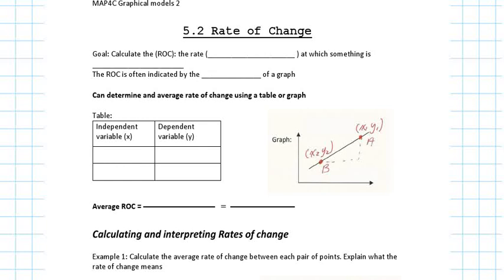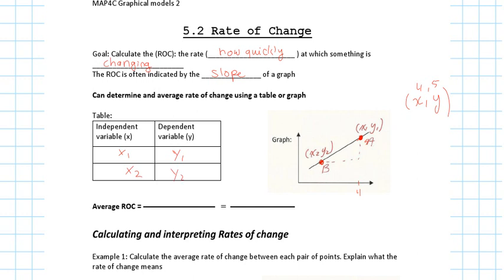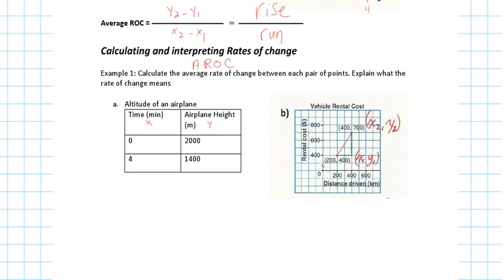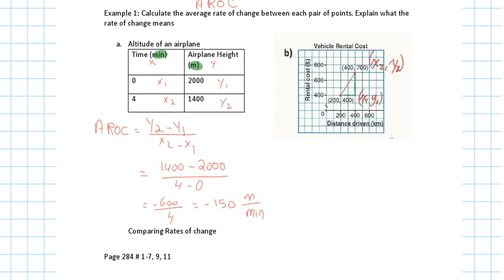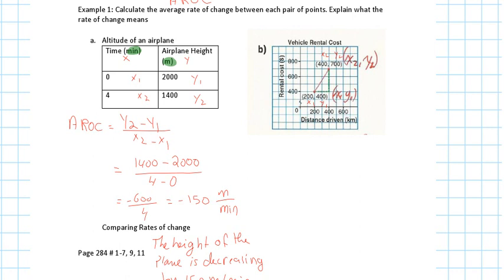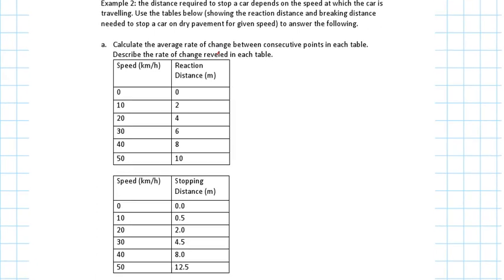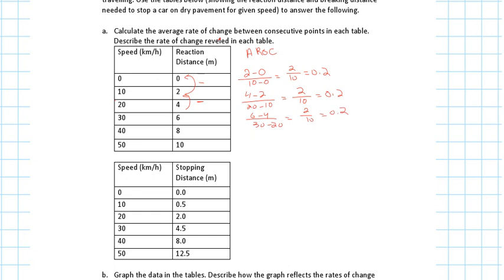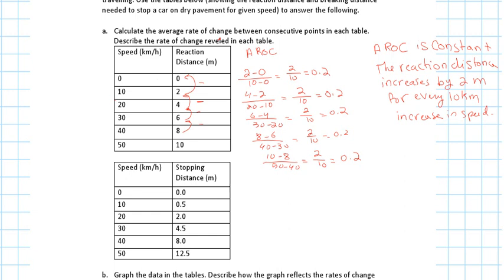March 4 rate of change 1